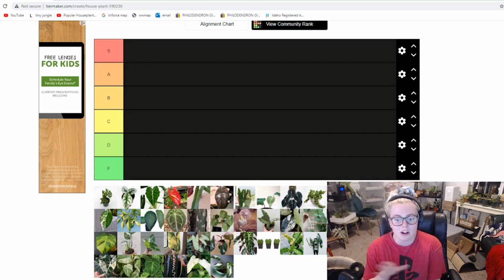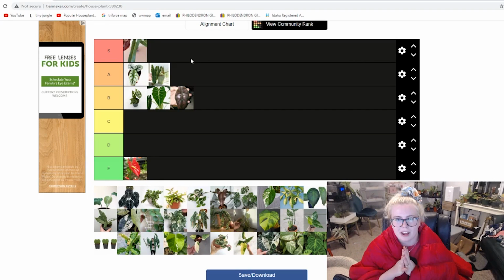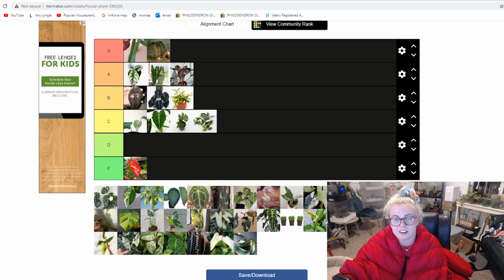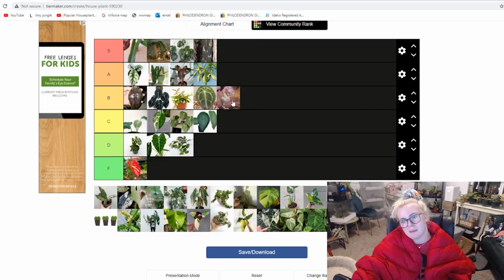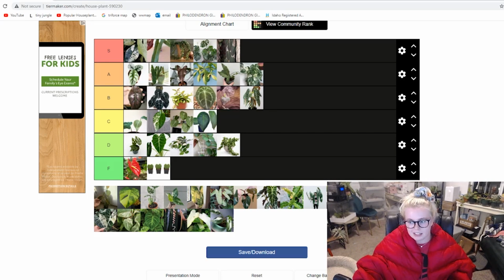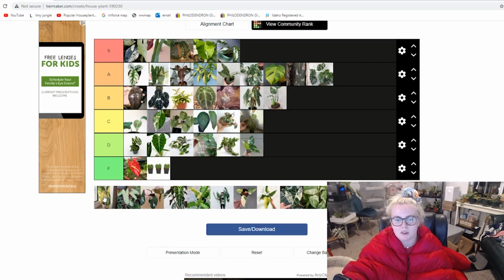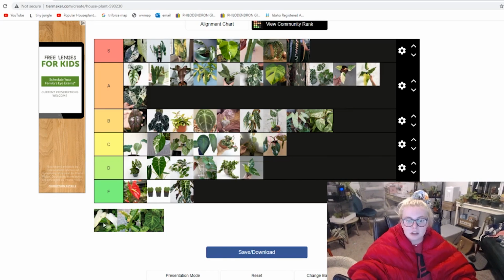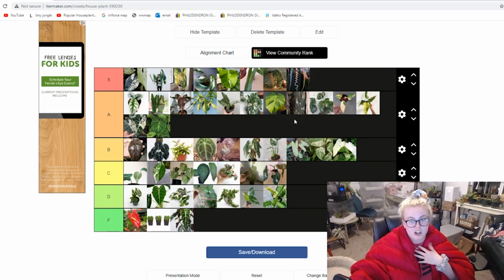Wishlist House Plant Tier List! Rating Your Favorite Houseplants!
SECOND CHANNEL!

Today rate what i would consider to be the houseplants that are on most americans minds, GENERALLY SPEAKING.